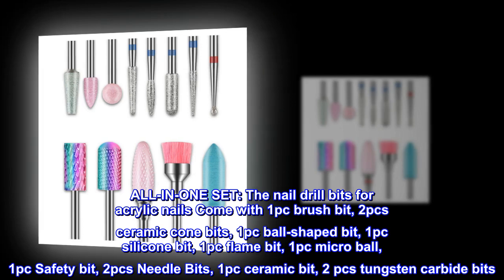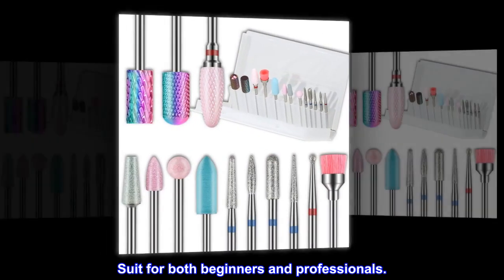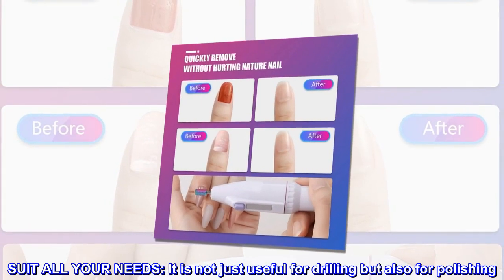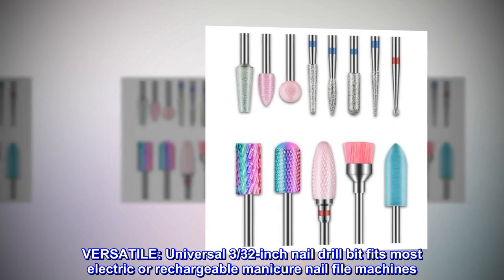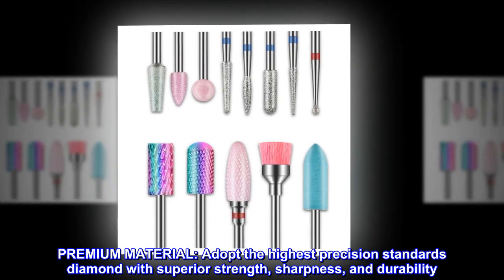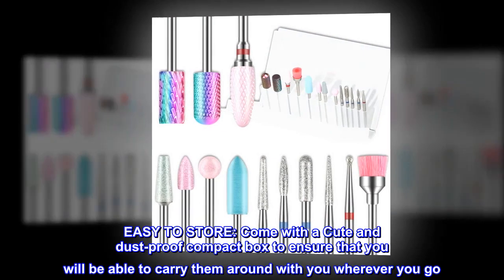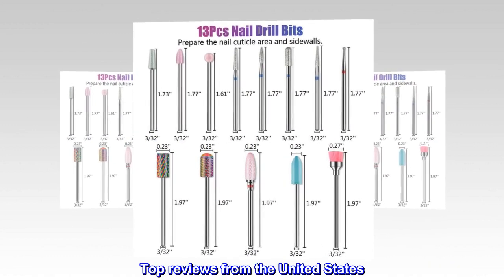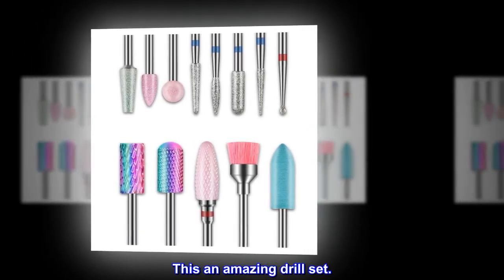Depvko 13pcs Nail Drill Bits, 3/32 Inch Drill Bits for Nails, Russian Cuticle Nail Drill Bit Set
ALL-IN-ONE SET: The nail drill bits for acrylic nails Come with 1pc brush bit, 2pcs ceramic cone bits, 1pc ball-shaped bit, 1pc silicone bit, 1pc flame bit, 1pc micro ball, 1pc Safety bit, 2pcs Needle Bits, 1pc ceramic bit, 2 pcs tungsten carbide bits. Suit for both beginners and professionals.
SUIT ALL YOUR NEEDS: It is not just useful for drilling but also for polishing. You can easily use it for cleaning cuticles and acrylic, refining and shaping nail edges, and removing dead skin. Ensures that you can get the kind of finish in the nail Art which you want.
VERSATILE: Universal 3/32-inch nail drill bit fits most electric or rechargeable manicure nail file machines. Perfect for nail salon, beauty parlor, spa or personal manicure pedicure, DIY nail art at home.
PREMIUM MATERIAL: Adopt the highest precision standards diamond with superior strength, sharpness, and durability. You can be sure that the drill bit set for nails will last for a long time.
EASY TO STORE: Come with a Cute and dust-proof compact box to ensure that you will be able to carry them around with you wherever you go. It is also easy to see-through cover and figures out the desired bits.
I got to use some of the drill bits, you can use them with most drills. They fit most of them, I got to remove an existing gel polish with ease and then file the edges agains the cuticle area. The last was to file my whole nail for my final finish. This an amazing drill set.